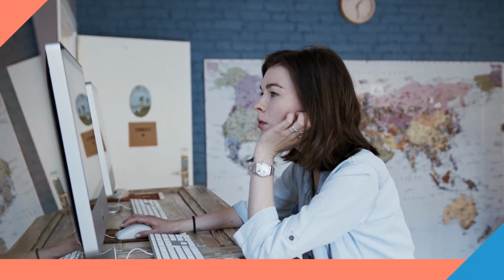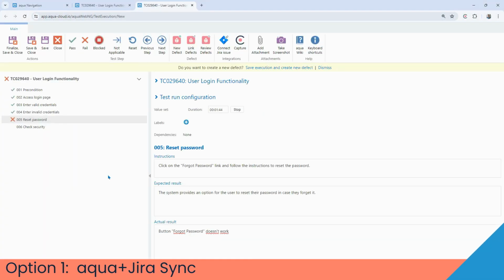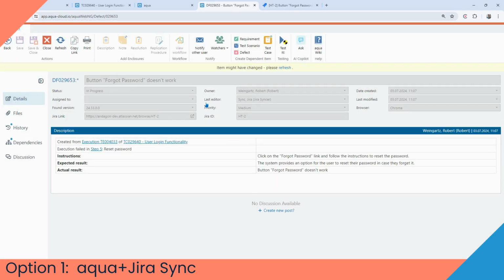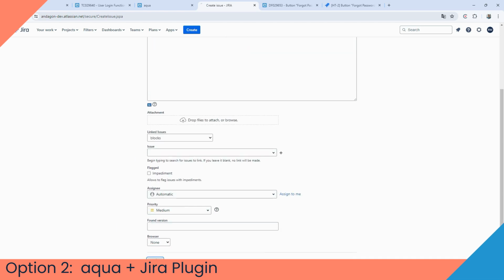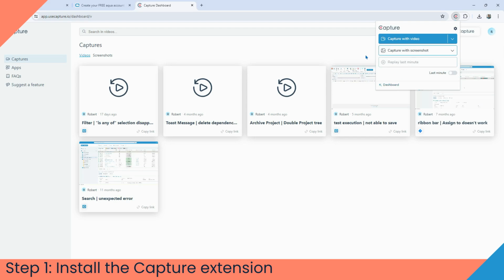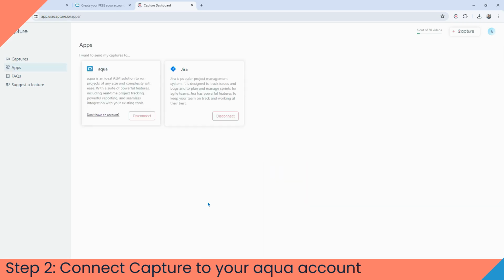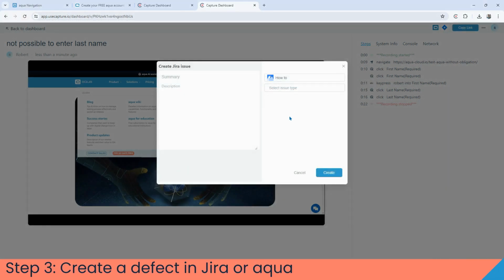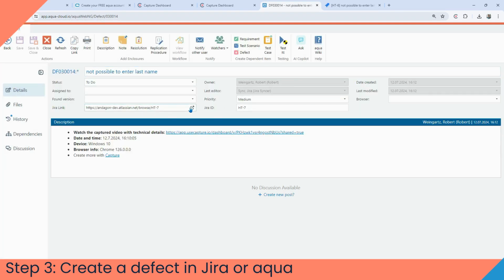How to Enable Bug Reporting in Jira WITH ONE CLICK: aqua cloud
Streamline your bug reporting process with aqua cloud’s one-click integration for Jira. This step-by-step guide shows you how to instantly create Jira bug reports from your test cases, boosting efficiency and productivity. 🛠️✨
Learn how to set up and leverage aqua cloud and Capture for seamless, automated bug reporting. Say goodbye to manual updates and hello to effortless tracking. 🚀